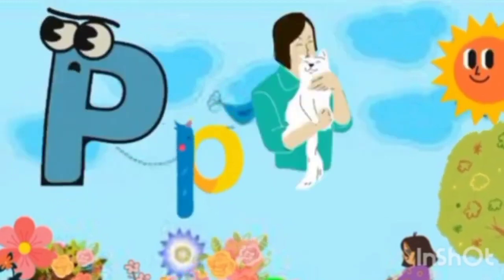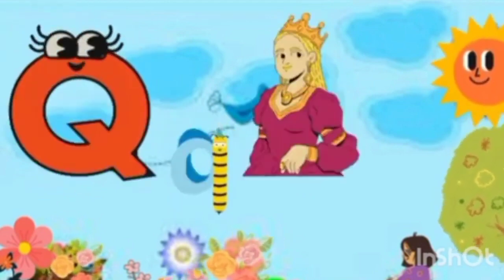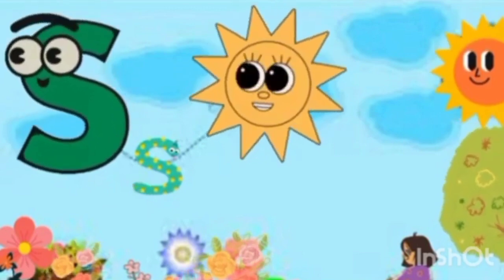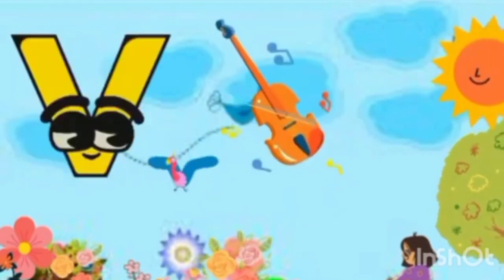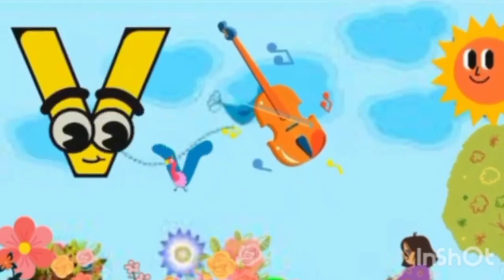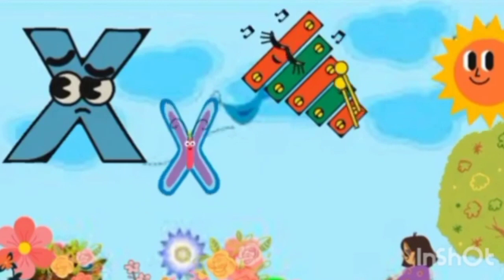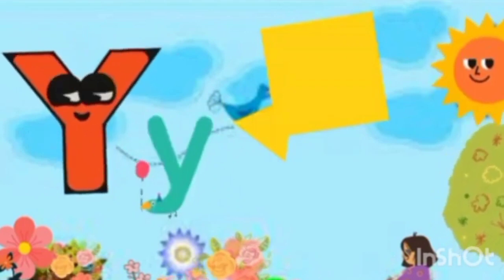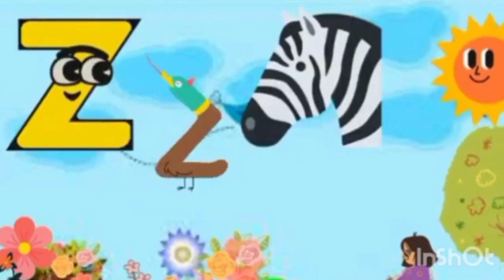A is for apple||learn ABCD with phonics and sound for kids